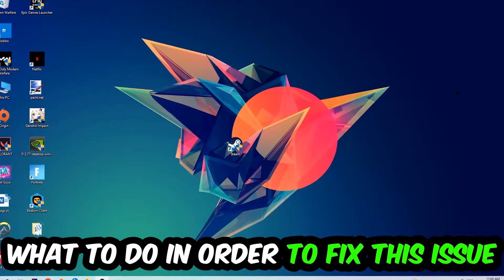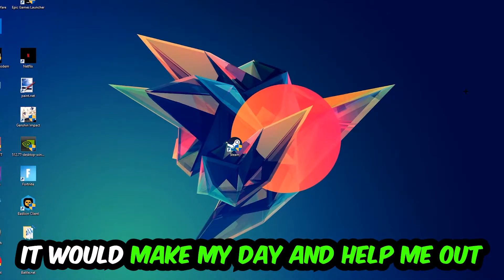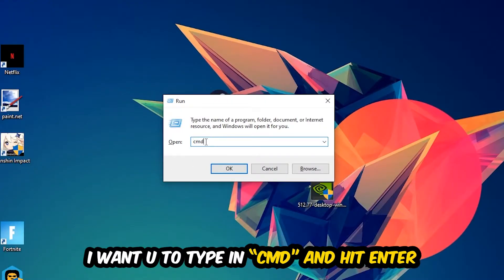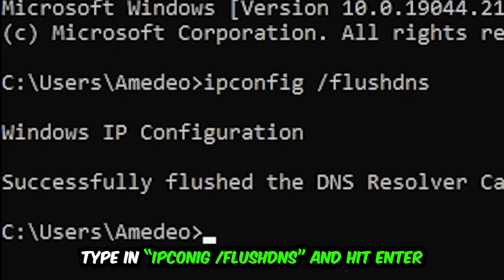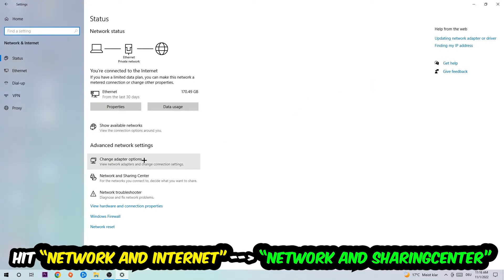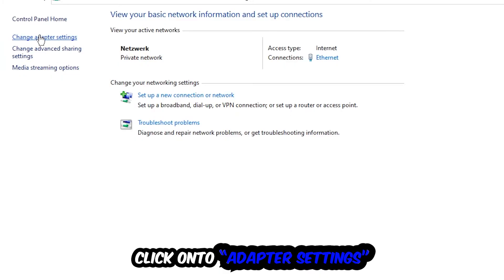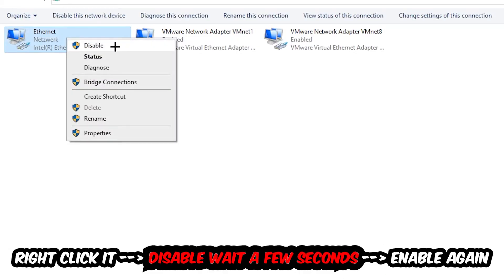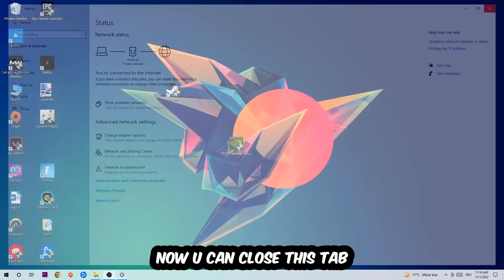Snowrunner – How to Fix Connection Issues – Complete Tutorial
how to fix network issues Snowrunner xbox,Snowrunner connection issues,